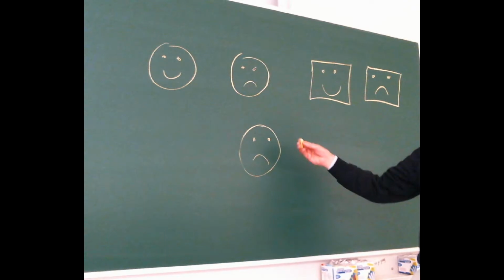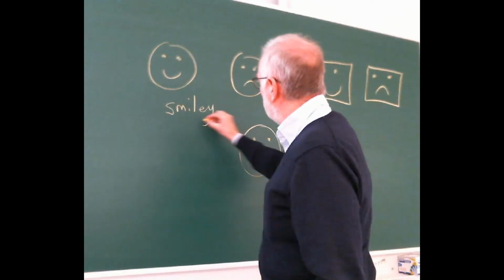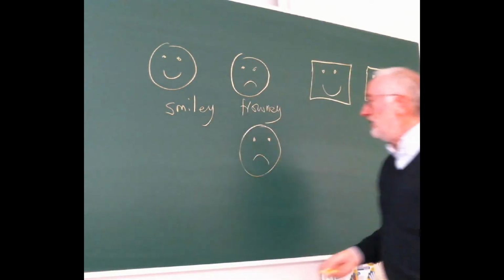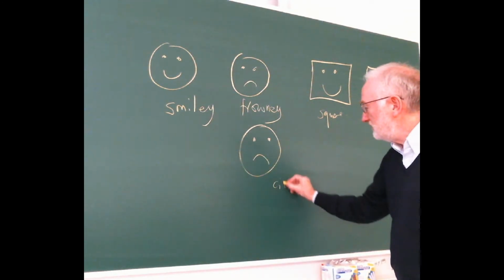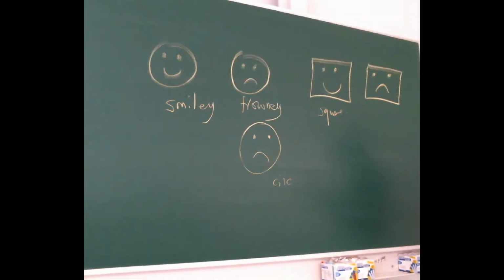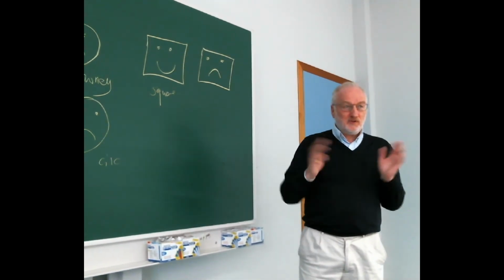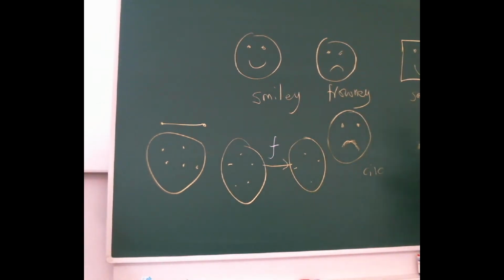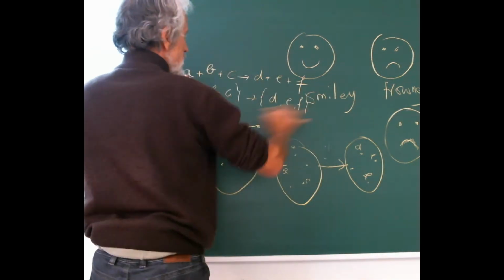Jeffrey Johnson: From networks to hypernetworks in complex systems science - Discussion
10th ECCO / GBI seminar series. Spring 2014
From networks to hypernetworks in complex systems science
Part II - Discussion
April 18, 2014, Brussels

Jeffrey Johnson
Open University, UK